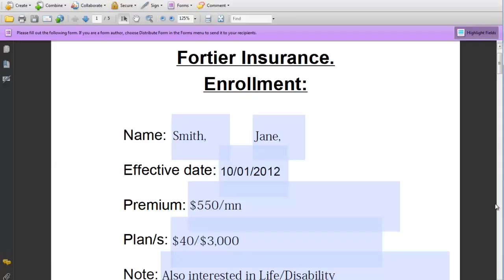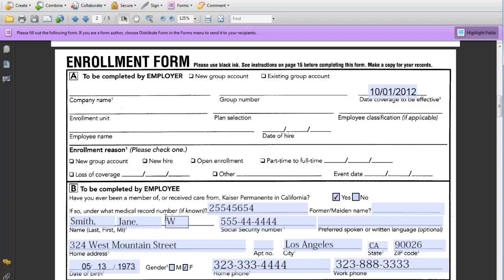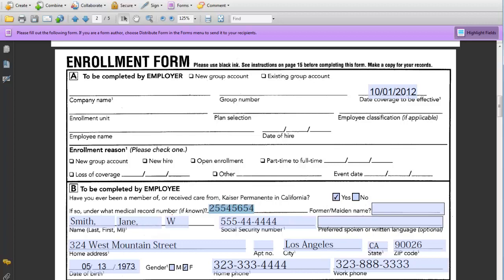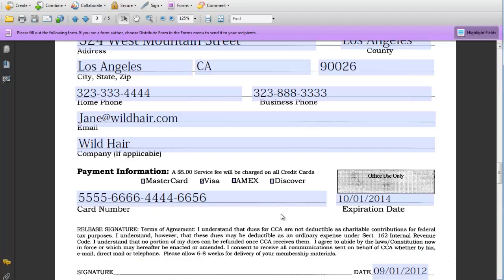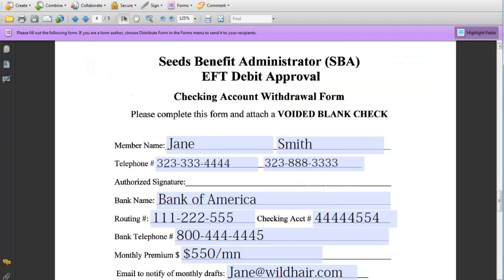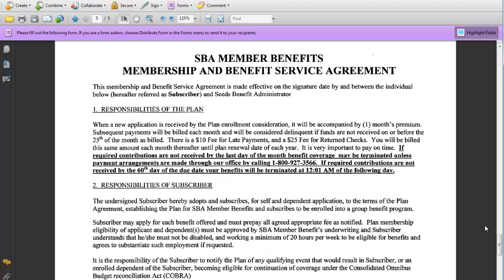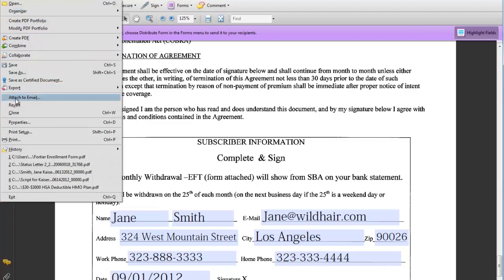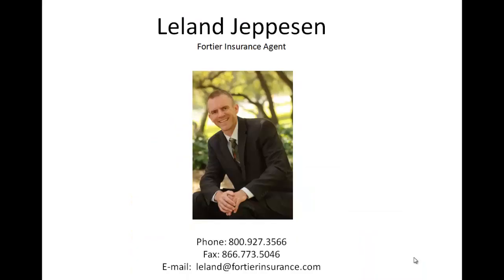Kaiser Enrollment Tutorial